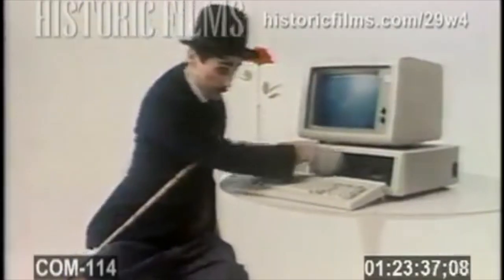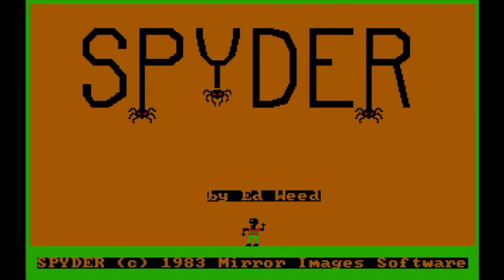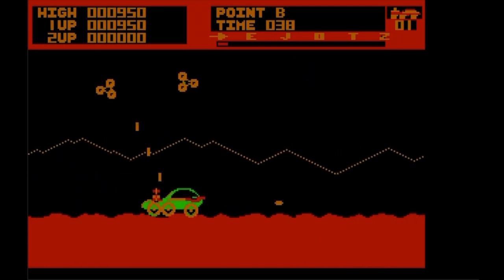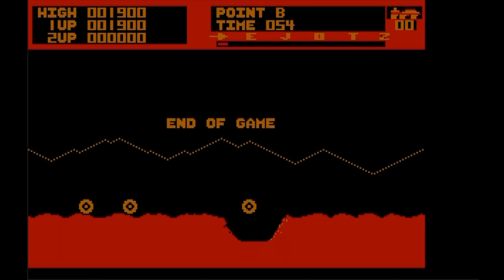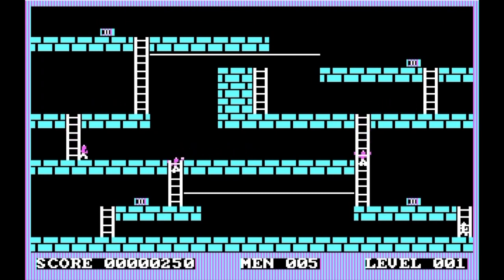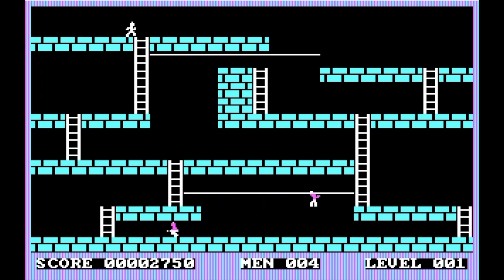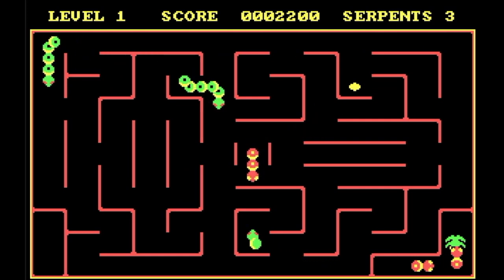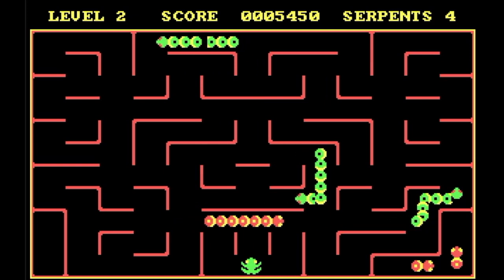IBM PC - The first games '81-'91: Part 3 (1983)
Goodness! 1981/82 weren't great years for games on the ibmpc but in 1983, addictive games were shaping up. Loads of classic conversions were being made from the arcades as well as some PC originals. Here are the top ten games of 1983. I also list off some great runners-up. Let me know if I've missed any.